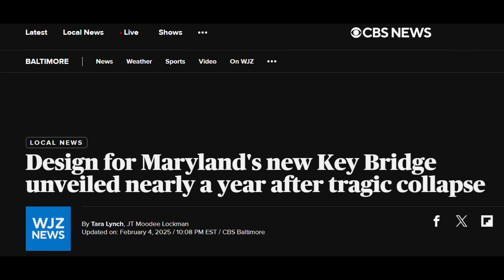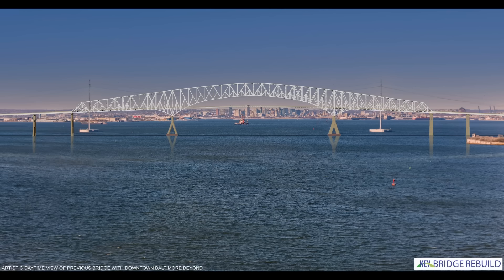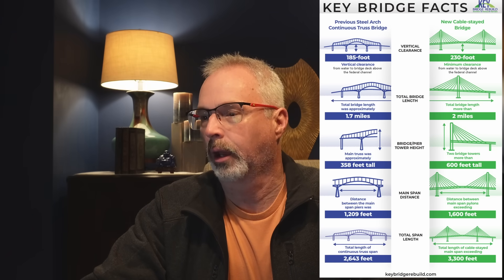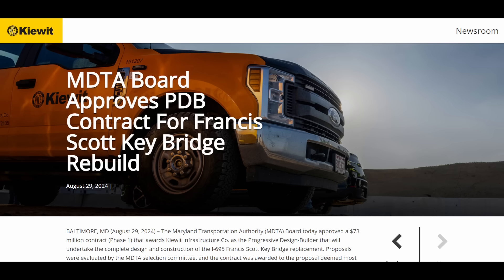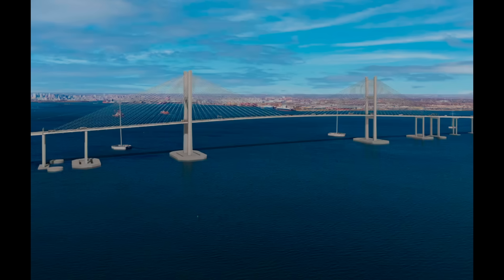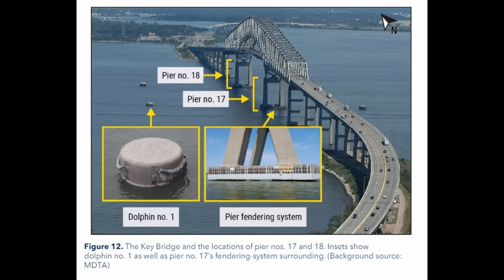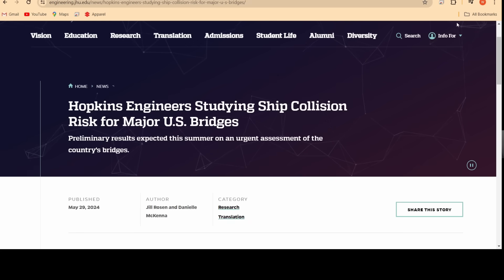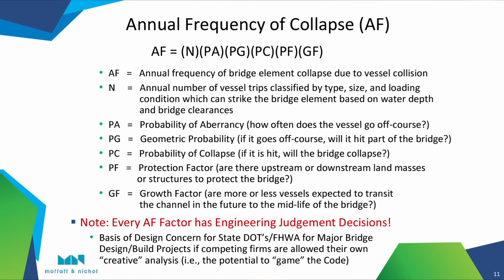Francis Scott Key Bridge Update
In this video, I talk about the latest developments in the planning and design for the replacement Francis Scott Key Bridge in Baltimore, Maryland now that the conceptual design details were announced by the governor of Maryland on February 4, 2025.  I also cover the idea of how our infrastructure projects need to become "antifragile" or at the very least, become robust and resilient.  I also give my opinions about why I think that the current AASHTO design methodology for assessing the risk of bridge collapse due to ship impacts is overly rational and can produce wholly unreliable risk assessments.

The Disappearing Spoon
Neale Martin – Catastrophe Theory
Skunkworks
Antifragile – Nassim Taleb
How to Keep an Open Mind – Sextus Empiricus